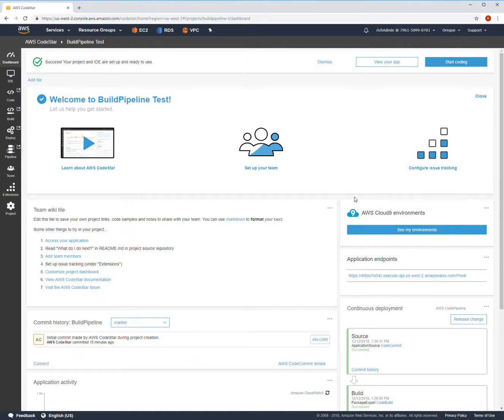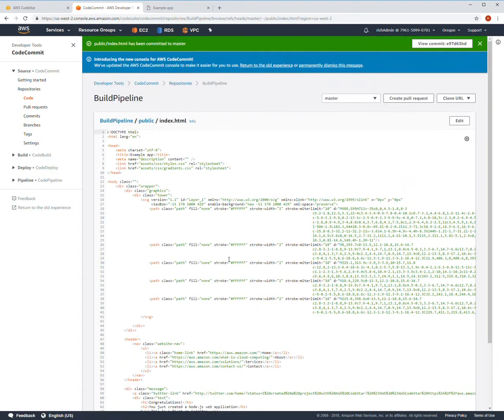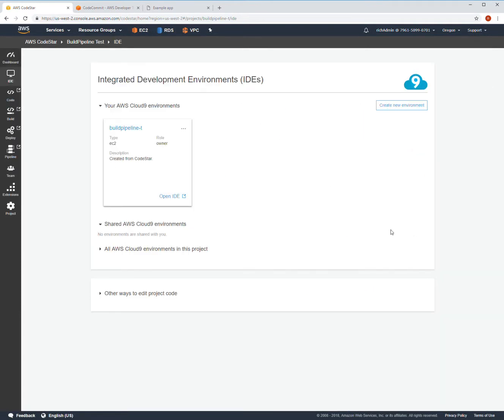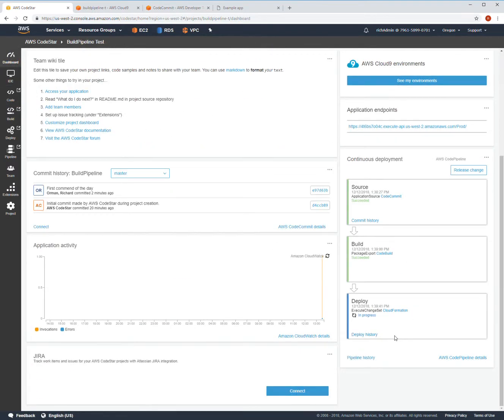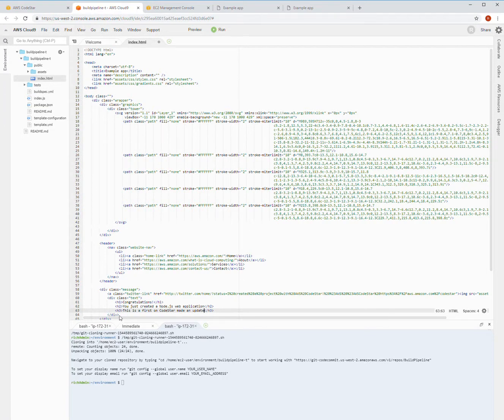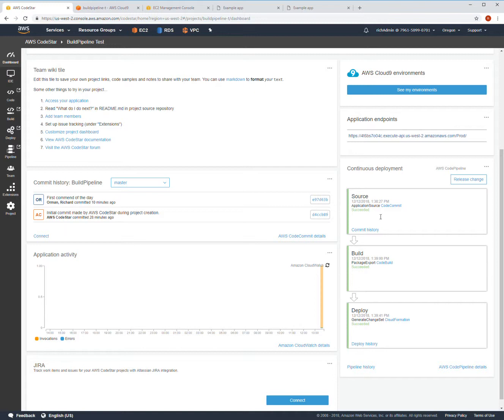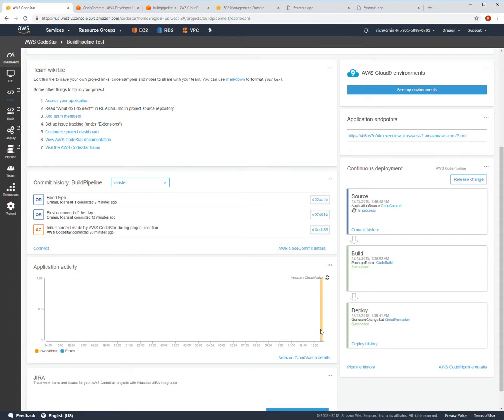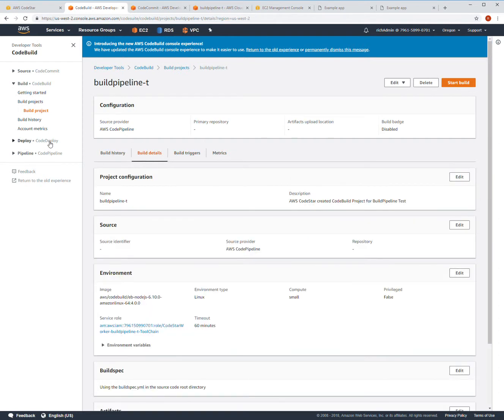AWS CodeStar P2